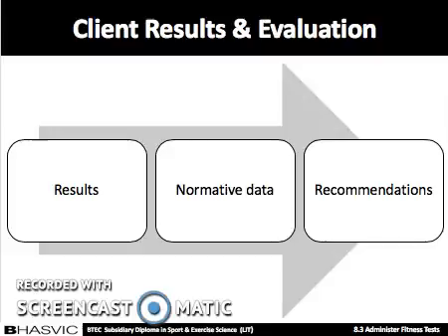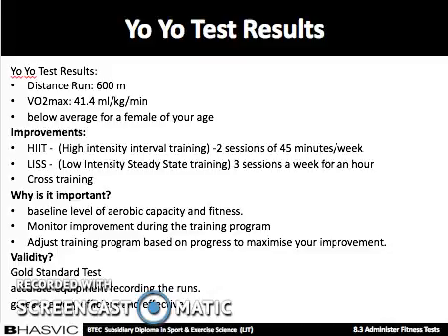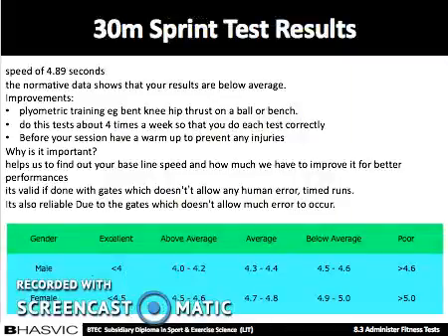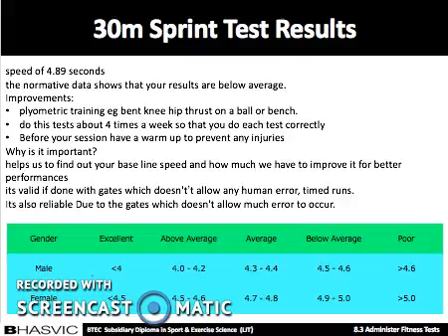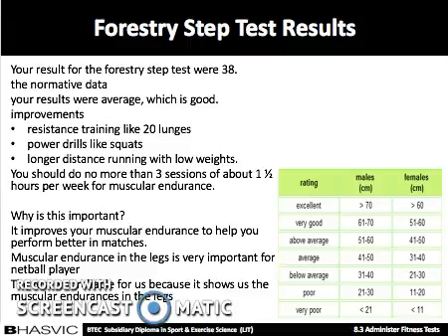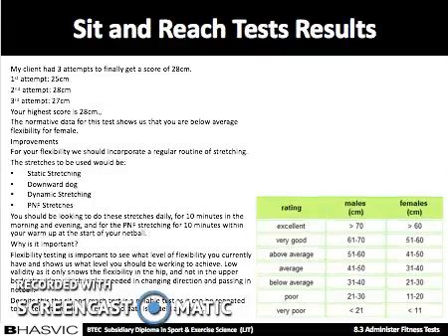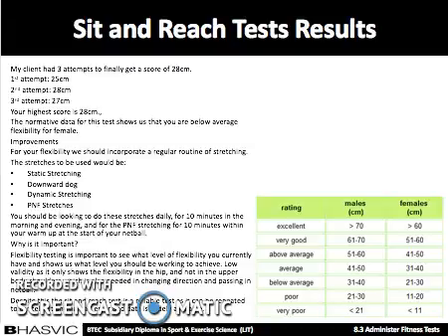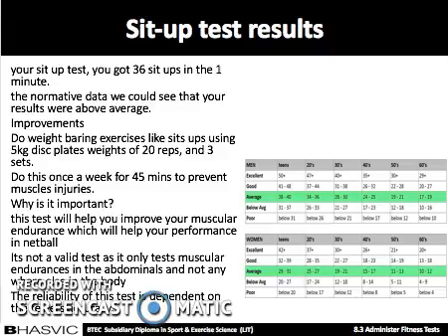clients results & evaluation part1